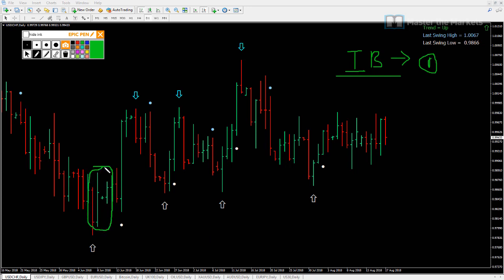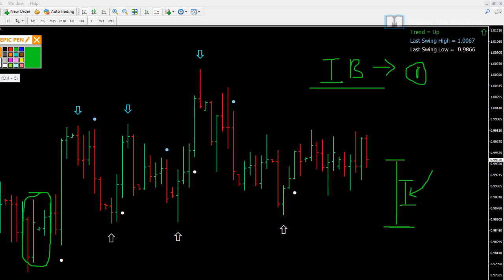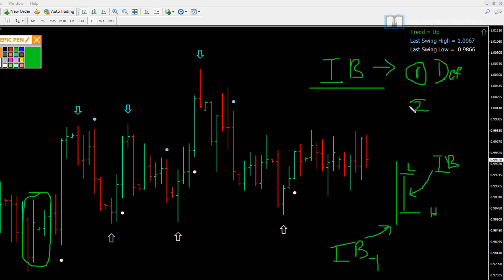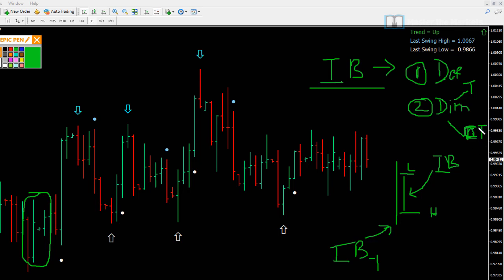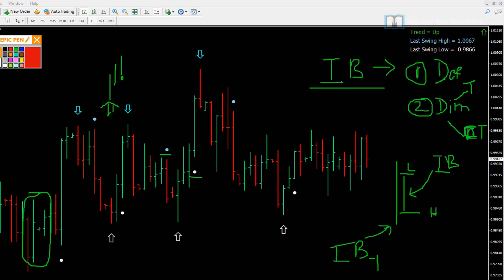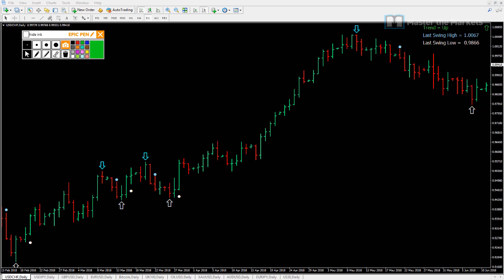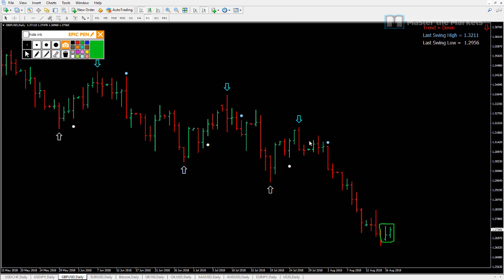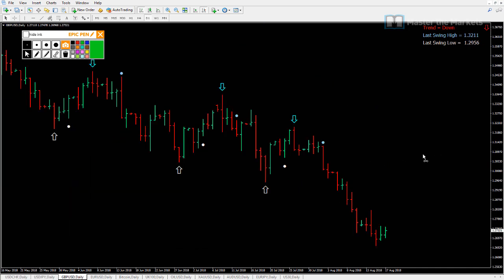Market Update 17/08/2018 - How to Trade Insider Bars with an Edge